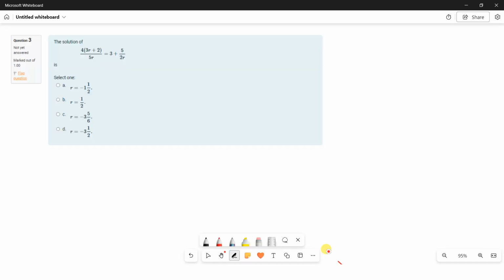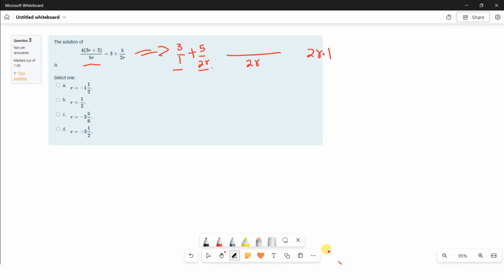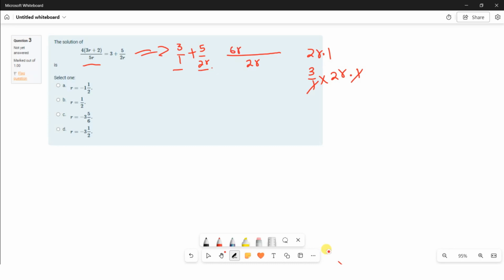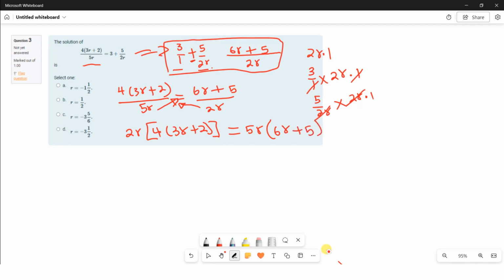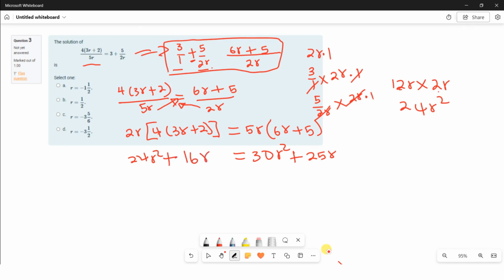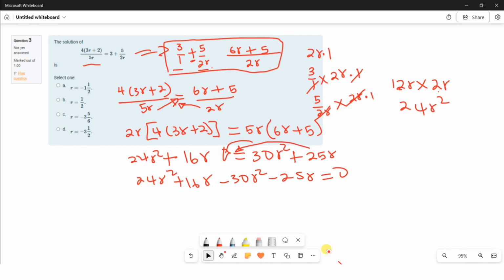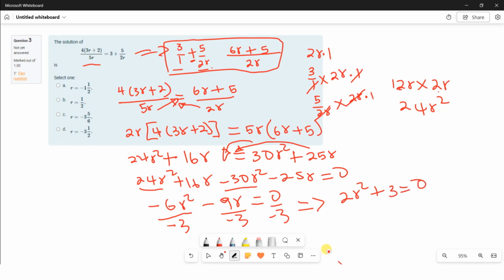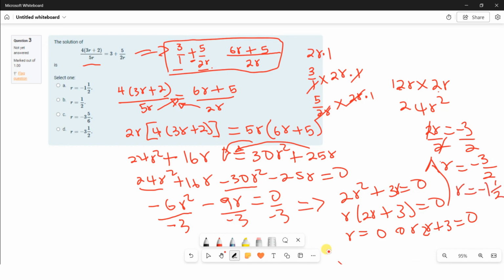2024| S2| QMI1500| ASSIGNMENT 2 Part 1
2024| S2| QMI1500| ASSIGNMENT 2 Part 1